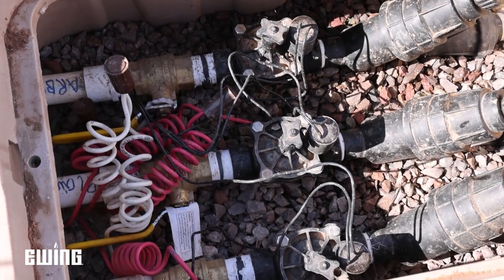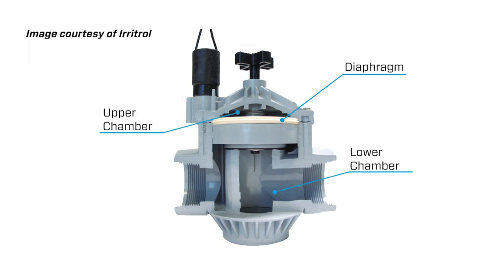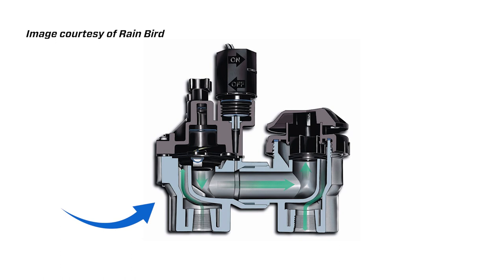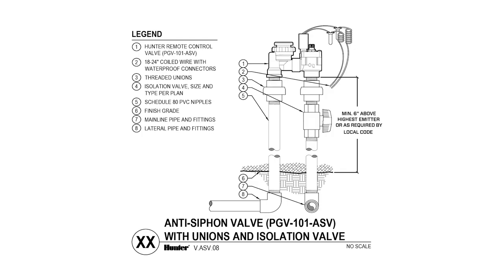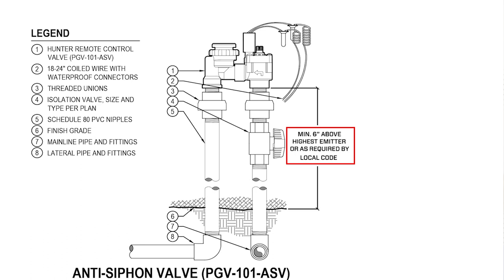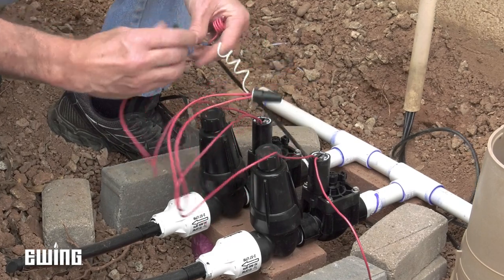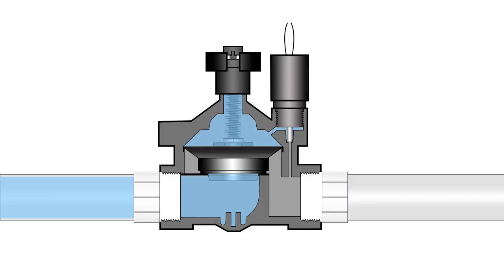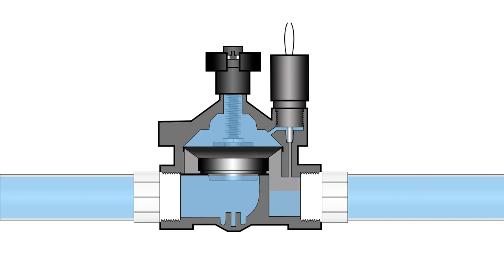Common Landscape Irrigation Valves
Landscape irrigation valves are available in various designs, each serving specific functions in controlling the flow of water in an irrigation system. In this video, we cover some of the more common types of valves and their typical applications.

Ewing Outdoor Supply is the largest family-owned wholesale distributor of landscape products and materials in the U.S. Now in our fourth generation, we’ve served the green industry since 1922.

We help our customers achieve success by providing high-quality products from the brands they trust, business resources, and services they need when and where they need them—in-store, online, or at the jobsite. Customers lean on us for job-costing and project-tracking, on-site troubleshooting, specialized commercial estimating and quoting, on-time accurate deliveries, online account management, business solutions, world-class educational workshops, turf-care solutions, and much more.

We carry more than 100,000 products in the following categories—Turf Products, Hardscapes, Irrigation, Outdoor Living, Landscape Supplies, Sports Fields, and Golf.

Drop by one of our 250+ branches, bulk materials yards, or superstores serving customers in 31 states, or visit EwingOutdoorSupply.com to see what we can do for you! No project is too large, no project too small.